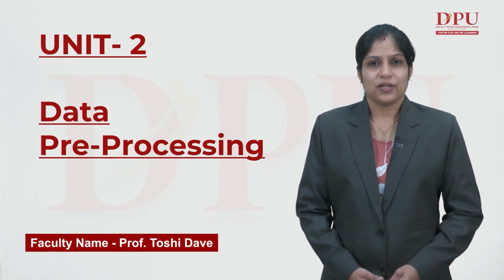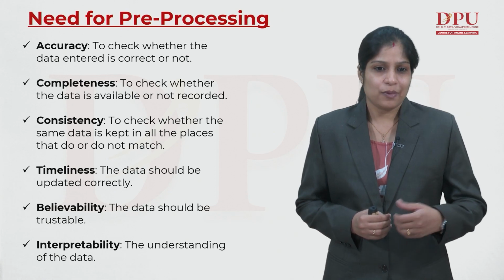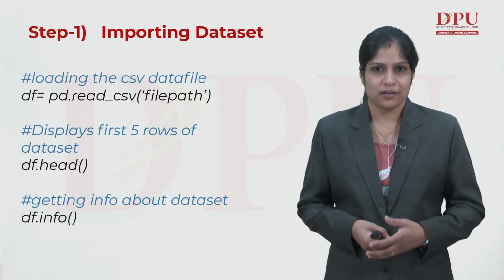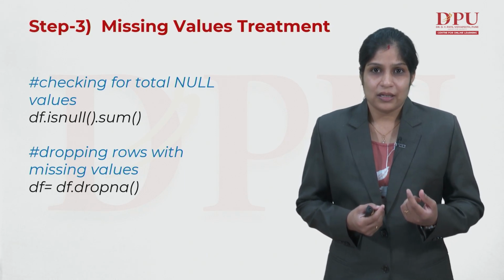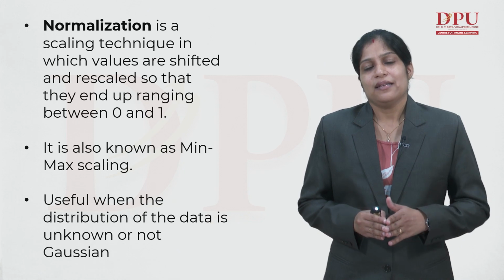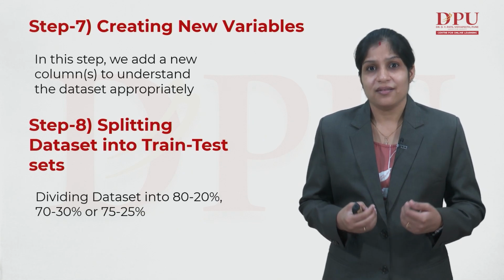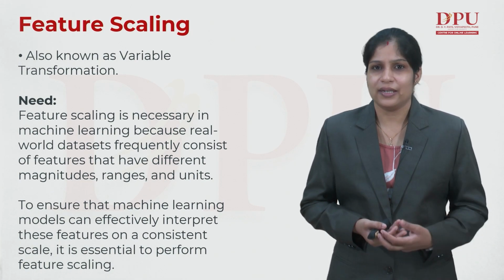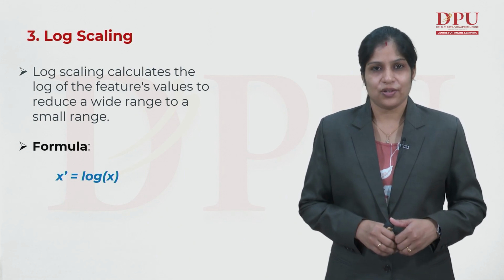Unit 2 Data Pre Processing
OMBAIML 302 Machine Learning